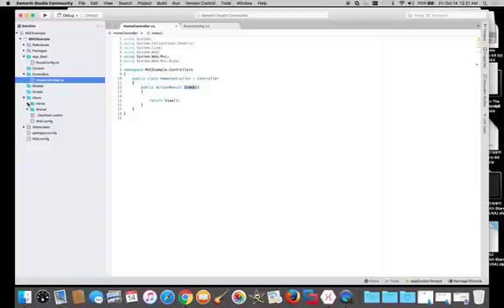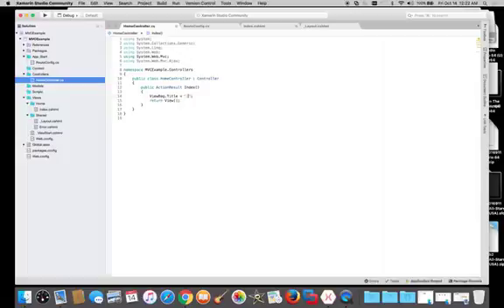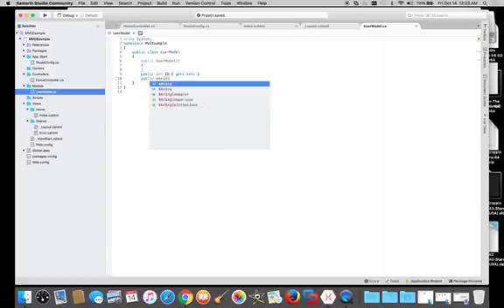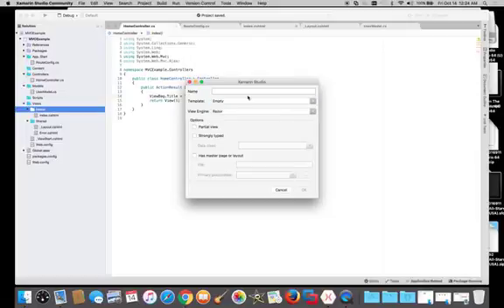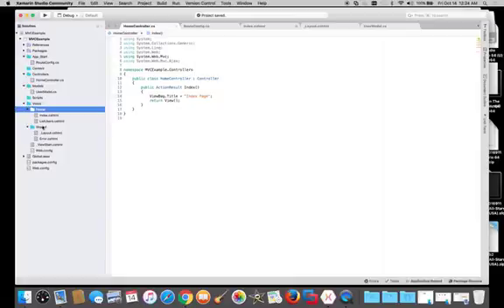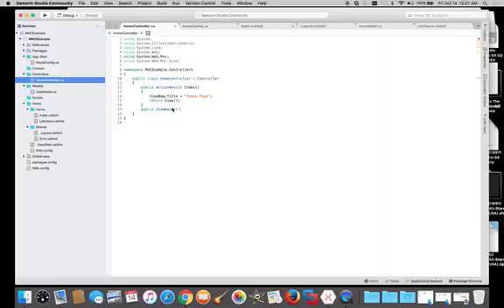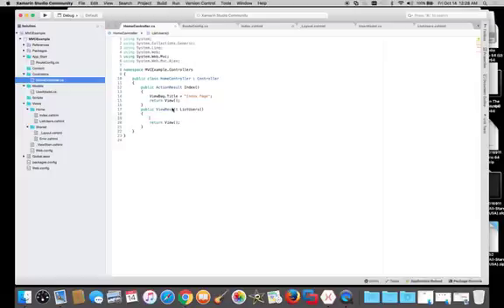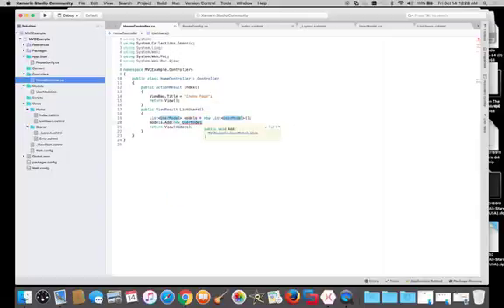Software Design Patterns 101 - MVC Pattern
The Model View Controller Architecture Is Discussed From A .NET Point of View.